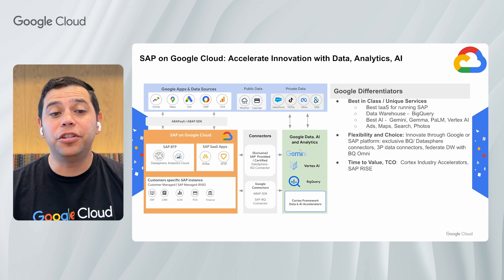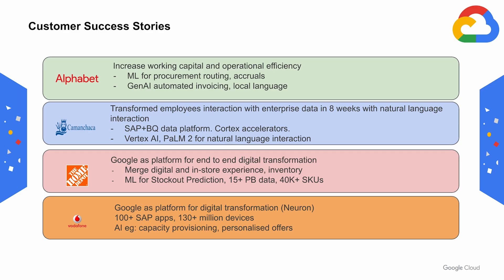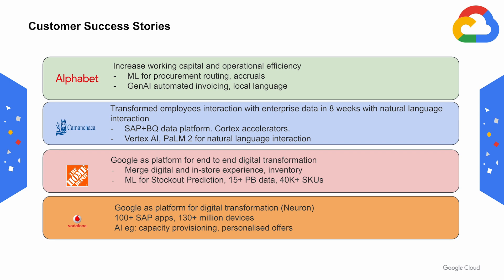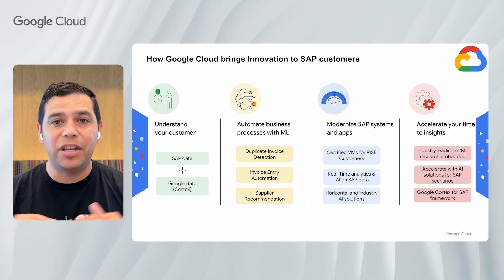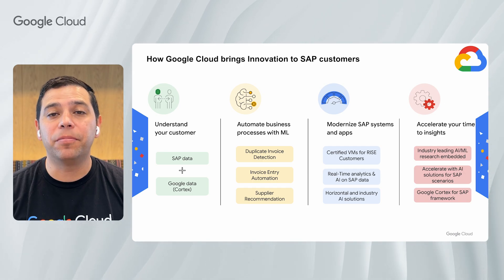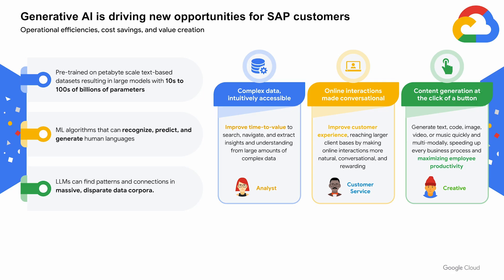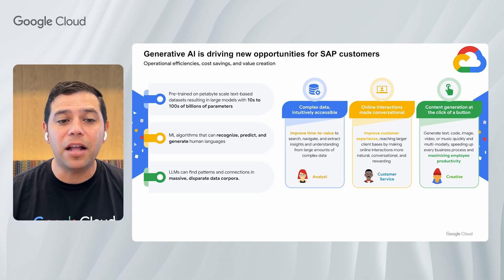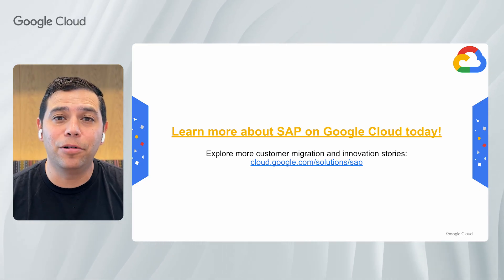Learn how to innovate with SAP and Google AI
Google AI helps you accelerate business outcomes, while running SAP on Google Cloud. Google Cloud data & Analytics offerings such as BigQuery, Google Cloud Cortex Framework, data connectors as well as Generative AI tools and models such as Vertex AI, Gemini models, and Agentspace help you build innovative applications on SAP applications and SAP and non-SAP data. See examples from SAP on Google Cloud customers such as The Home Depot, Vodafone, Camanchaca, and Alphabet.